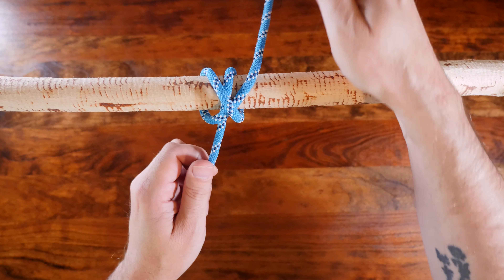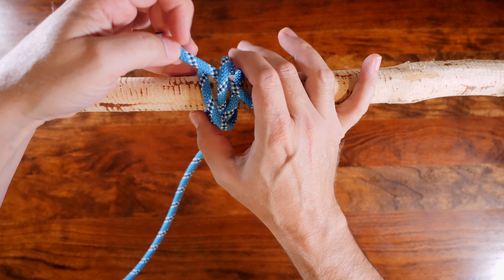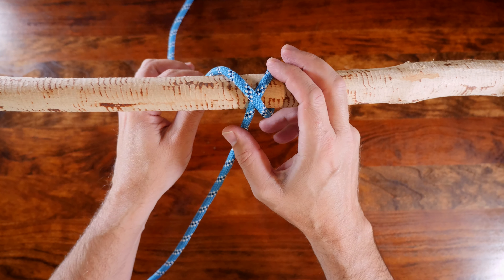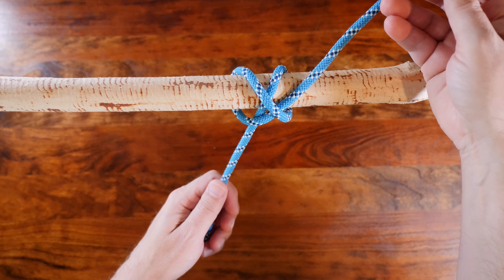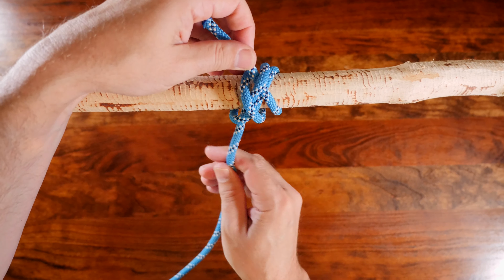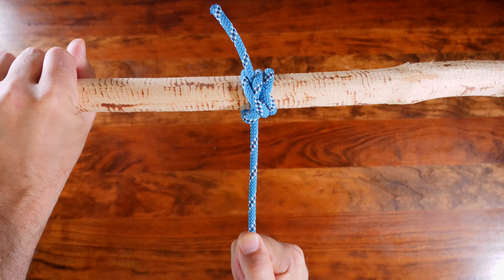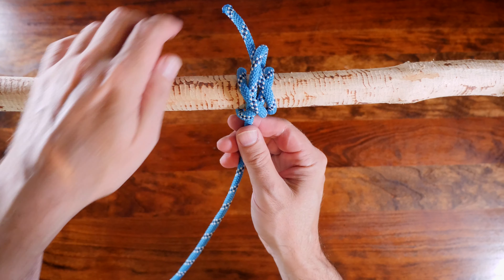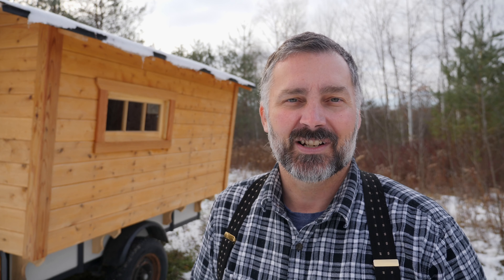How to Tie the Snuggle Hitch | How to Tie a Hitch Knot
Learn how to tie a hitch knot with the Snuggle Hitch in this quick and easy 4K video.

In this short video I demonstrate how to tie the Snuggle Hitch.

The Snuggle Hitch is similar to the Clove Hitch but creates a much tighter strong knot, and at the same time it's easy to untie, even after a heavy load. The Snuggle Hitch is a real competitor against the Constrictor Knot.

My Links

3/8” Braided Rope (Lightweight Strong Versatile Rope for Camping, Survival, Knot Tying)

4 Piece Stainless Pot Set
Folding Bow Saw